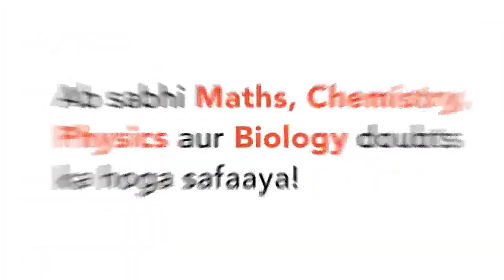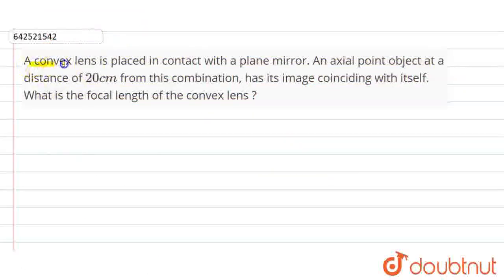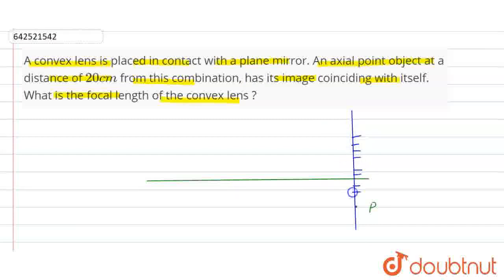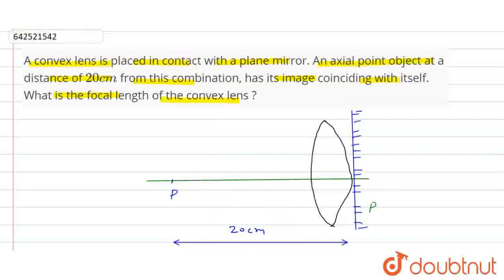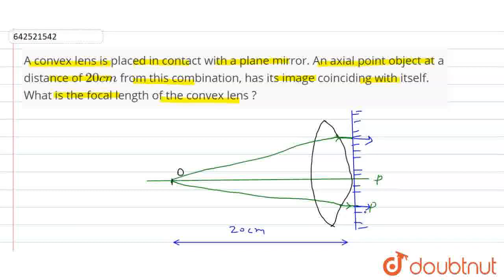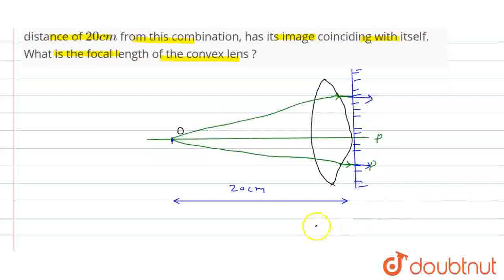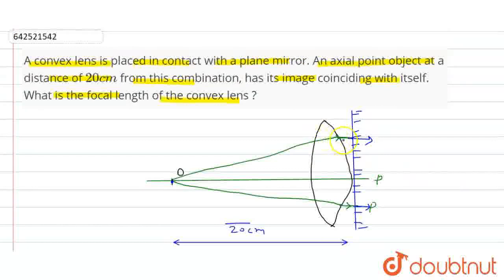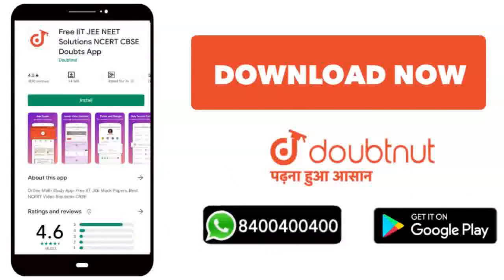A convex lens is placed in contact with a plane mirror. An axial point object at a distance of 2...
A convex lens is placed in contact with a plane mirror. An axial point object at a distance of 20 cm from this combination, has its image coinciding with itself. What is the focal length of the convex lens ?
Class: 12
Subject: PHYSICS
Chapter: XII BOARDS
Board:CBSE

👉 Have Any Query? Ask Us.